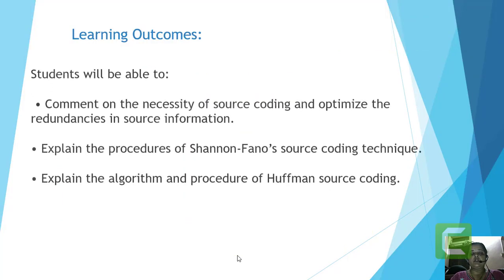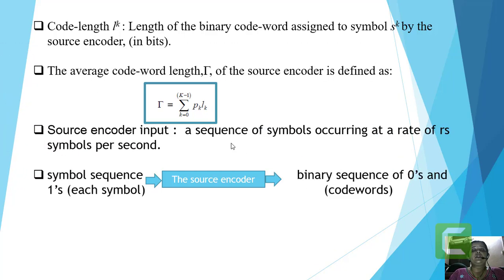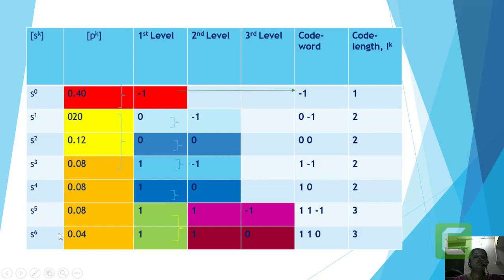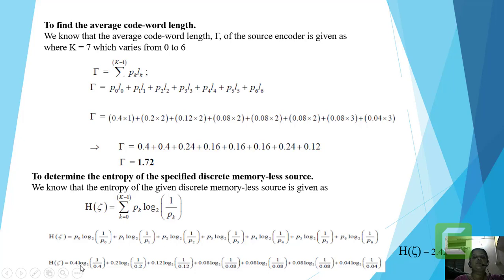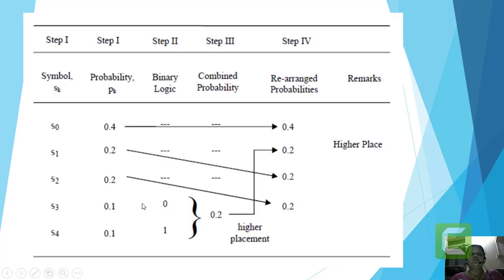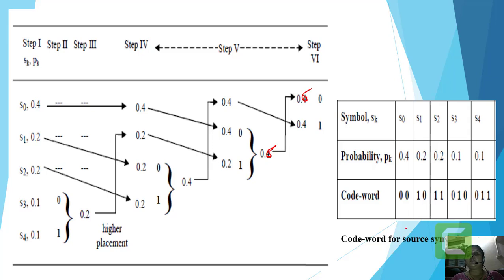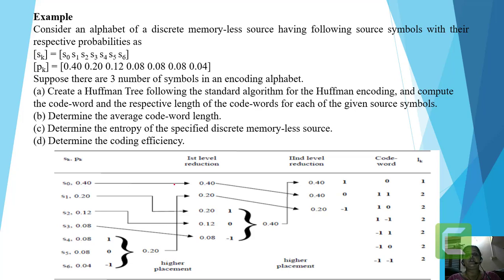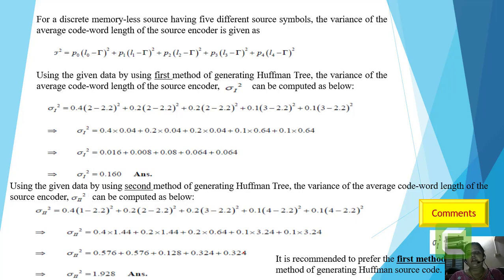Source Hauffman Coding 1